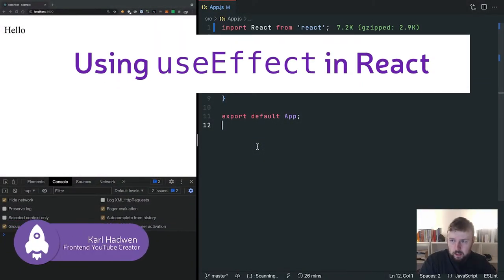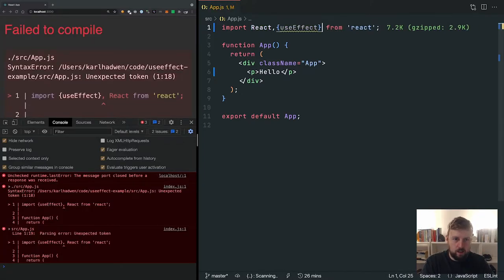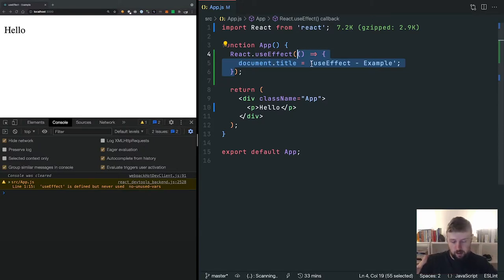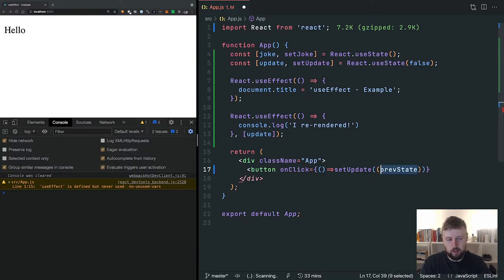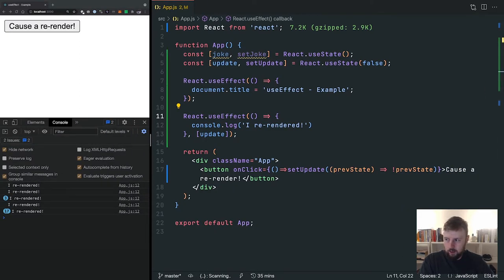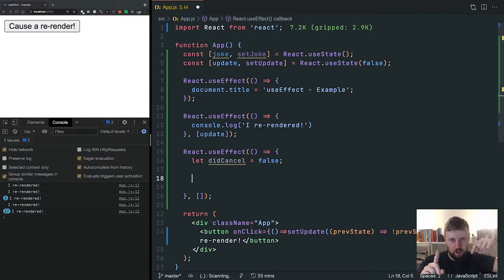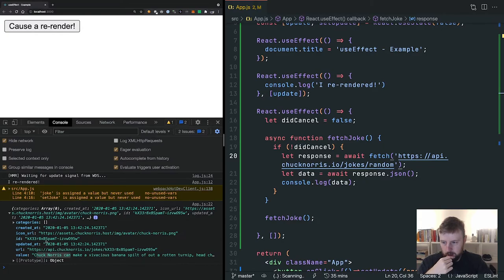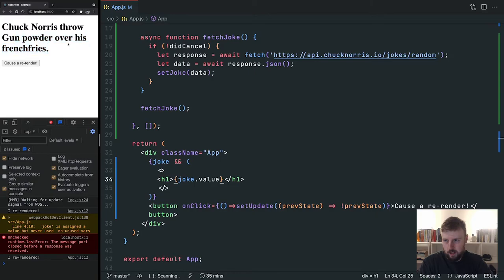Using useEffect in React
Learn the basics of using useEffect in React applications with @CognitiveSurge, including using dependency arrays, multiple effects, side effects, and more.

You can find the original blog post here on the LogRocket blog

00:00 LogRocket intro
00:15 What is useEffect?
04:24 What is a useEffect dependency array?
04:39 Can I have multiple useEffects?
05:10 Using useEffect for asynchronous tasks
05:46 What are side effects in useEffect?
06:47 Can we use useEffect in a custom Hook?
07:38 Can useEffect be inside a function?
11:44 useEffect tutorial overview
13:21 useEffect tips and tricks
15:15 Subscribe to LogRocket